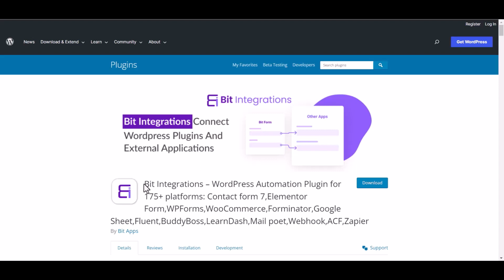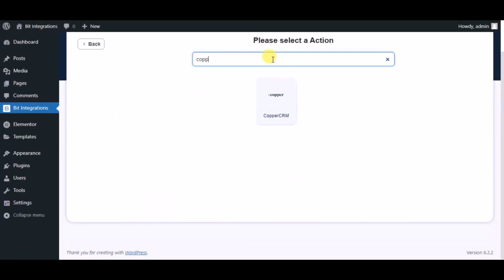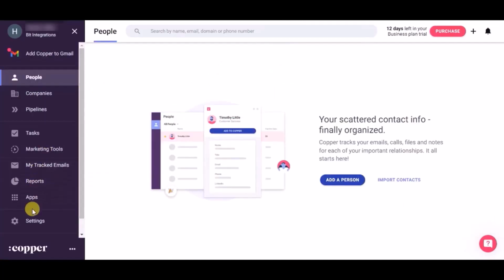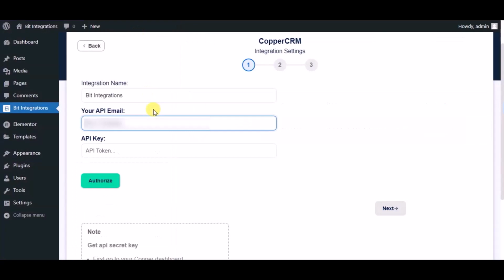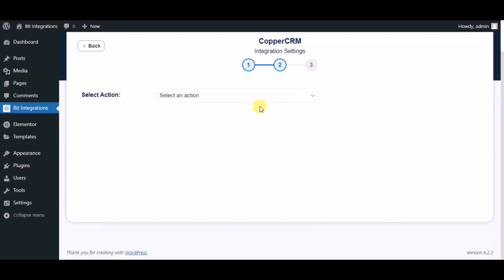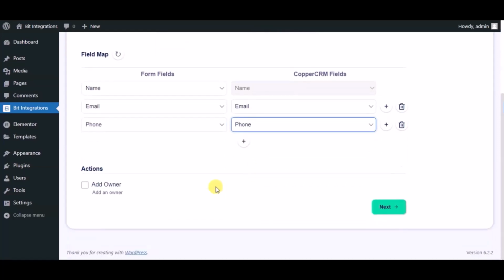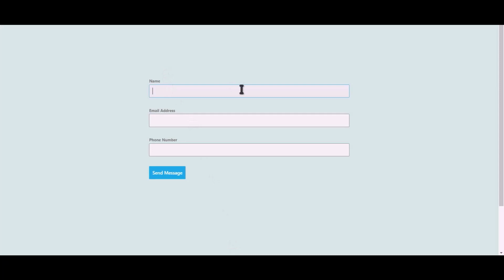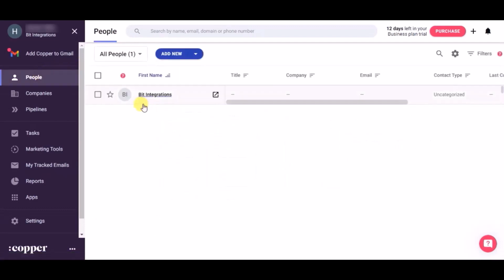(Free) Integrating Forminator Forms with Copper CRM | Step-by-Step Tutorial | Bit Integrations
Discover the seamless integration between Forminator Forms and Copper CRM as we guide you through the process in this informative video. By using the powerful Bit Integrations WordPress plugin, we demonstrate how you can effortlessly connect your forms with Copper CRM and streamline your customer relationship management.

📋 Join us as we showcase the integration of Forminator Forms with Copper CRM using the Bit Integrations plugin for WordPress.
🔗 Seamlessly connect Forminator Forms with Copper CRM to optimize your form submissions and enhance your customer relationship management.

Key highlights of this video:

✅ Learn how to integrate Forminator Forms with Copper CRM using the Bit Integrations plugin, enabling you to automatically capture form data and create or update leads in Copper CRM.
✅ Streamline your CRM workflows by organizing and managing your Forminator Forms submissions directly in Copper CRM, ensuring a seamless and efficient customer experience.

🚀 Bit Integrations Free Version: Get started with integrating Forminator Forms with Copper CRM by downloading the free version of Bit Integrations from the WordPress plugin directory:

💼 Upgrade to Bit Integrations Pro: Unlock advanced features and maximize the potential of your Forminator Forms and Copper CRM integration. Upgrade to the Pro version of Bit Integrations and supercharge your CRM capabilities:

Integrate Forminator Forms with Copper CRM effortlessly using Bit Integrations and take your customer relationship management to the next level.